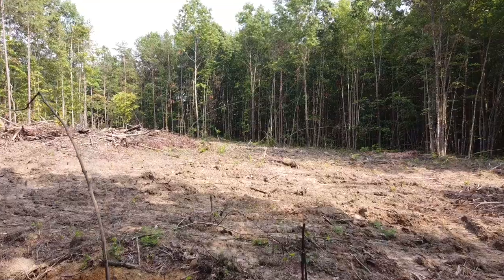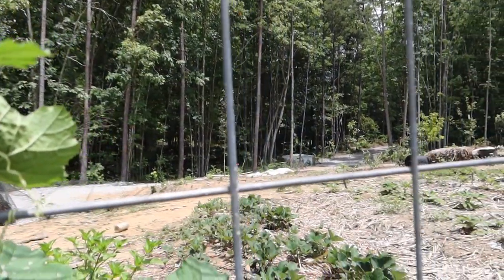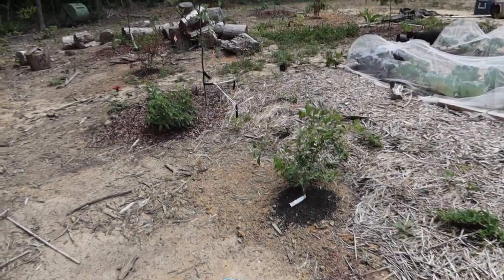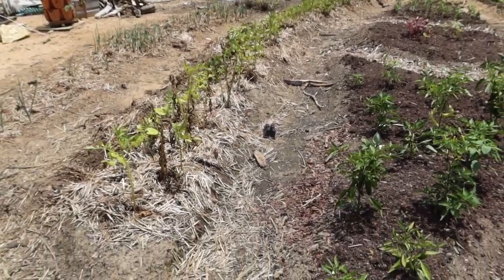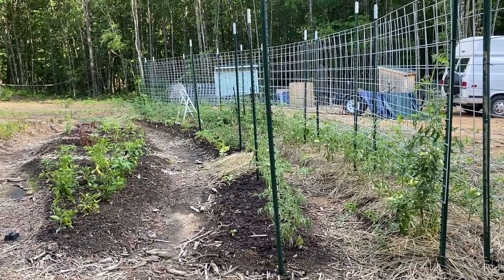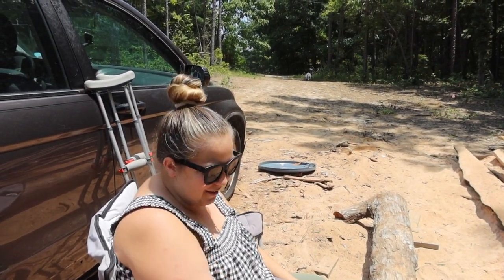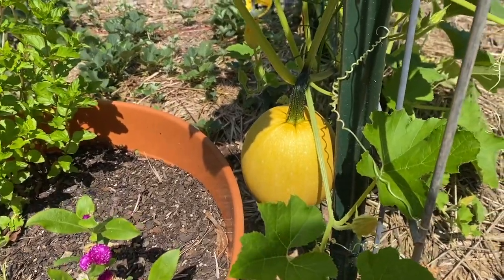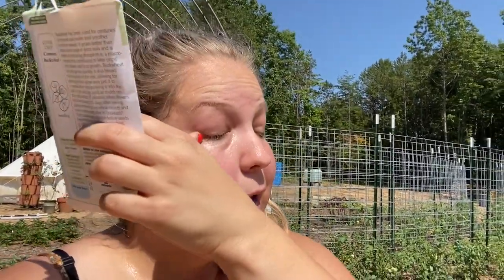Getting Our Oak Trees Saw Milled & Mini TOUR of the Summer Garden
- Battle Born Batteries-
- Our main generator

If you liked this video, please consider supporting journey and channel! Here's how you can:
- Send a wish list gift to our house